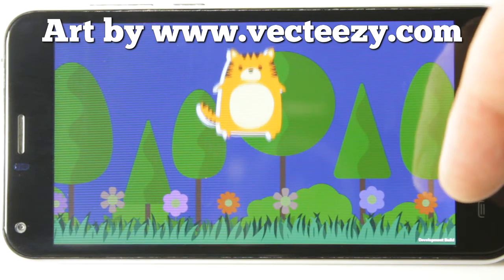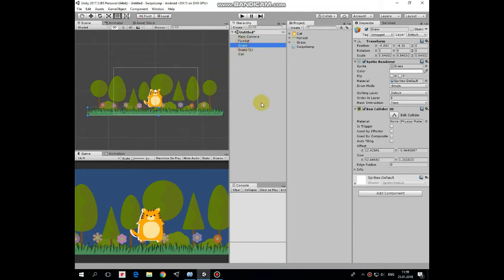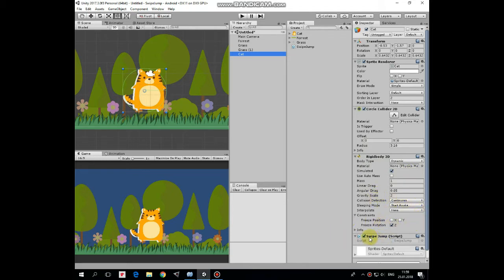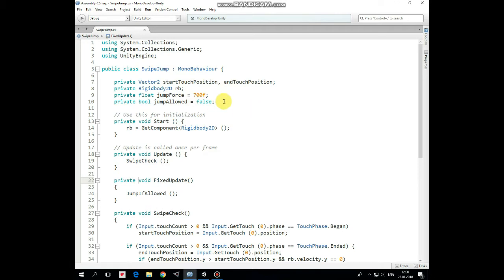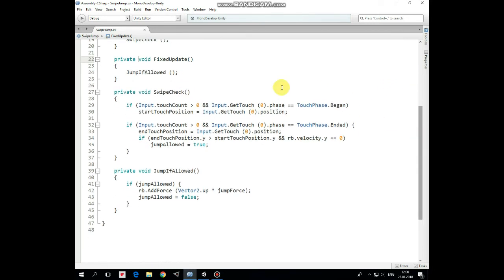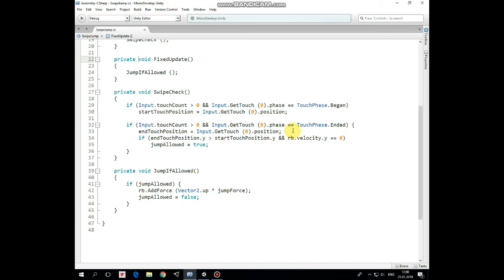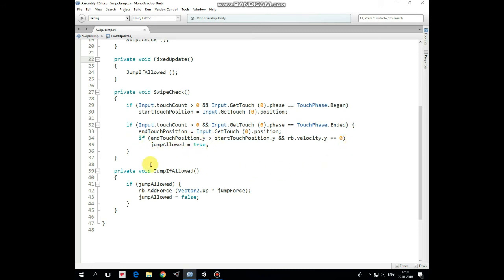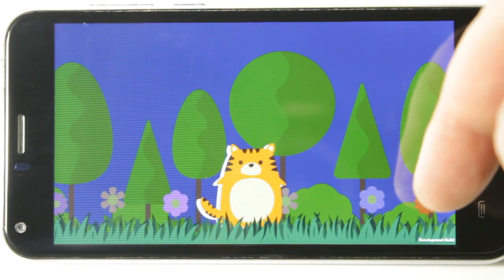How To Make A Character To Jump With Finger Swipe In Android Unity Game? Simple 2D Tutorial.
In this video I will show you how to make your character jump with swipe if you are building Android Unity game. Here we use mobile input touch events such as TouchPhase.Began and TouchPhase.Ended to determine swipe direction and to add force to gameobjects rigidbody2D component. There is link to the simple C# script to perform jumping behaviour below.